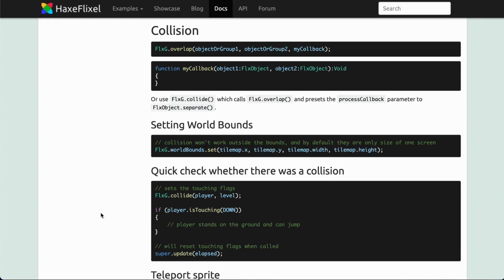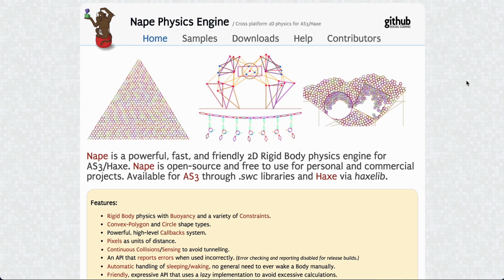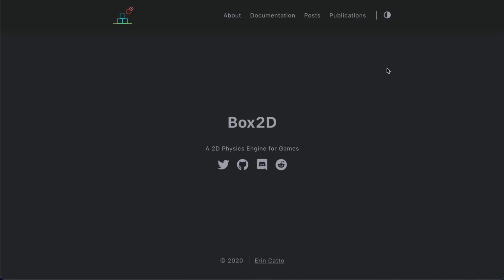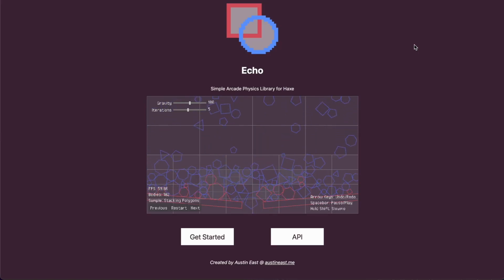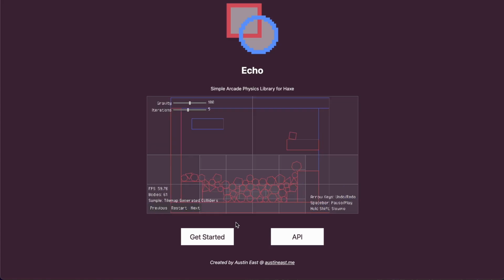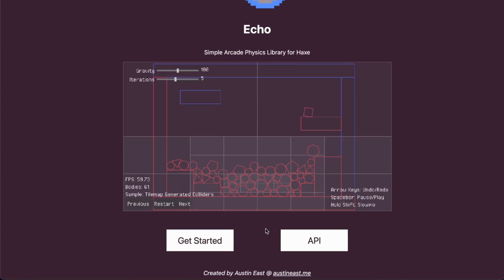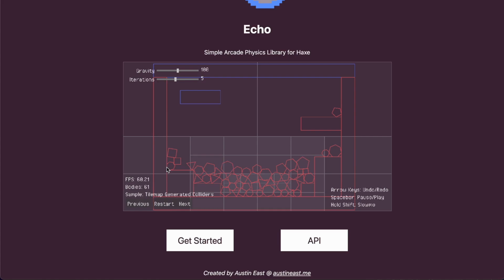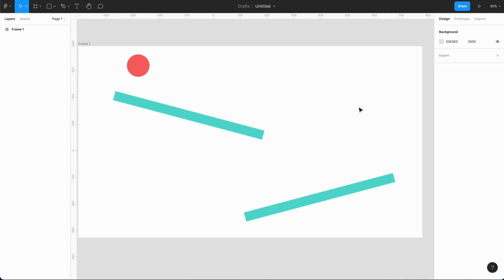Adding physics to a HaxeFlixel game with Echo | FlxEcho tutorial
This is the first of many videos where I will show you how to use a great physics Library for HaxeFlixel called Echo. Echo is really simple and easy to use so I hope this will encourage you to add some basic physics to your game.

00:00 Video Introduction
00:29 Default Flixel physics
01:45 Nape physics engine
02:05 Box 2D
02:21 Echo features
03:37 Project details